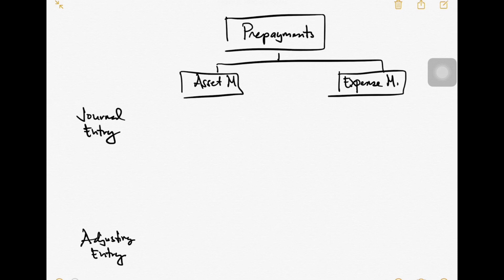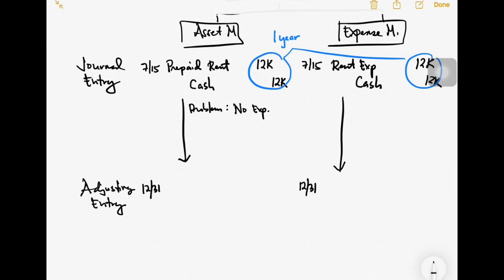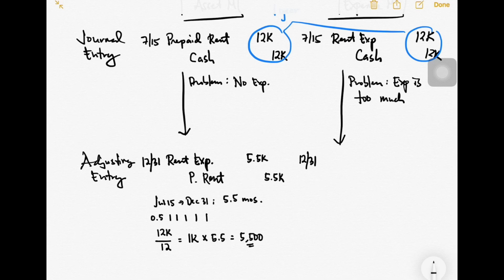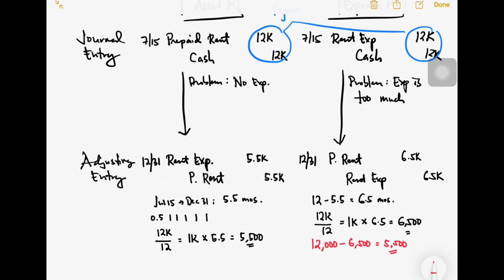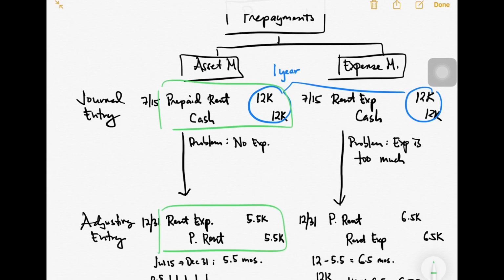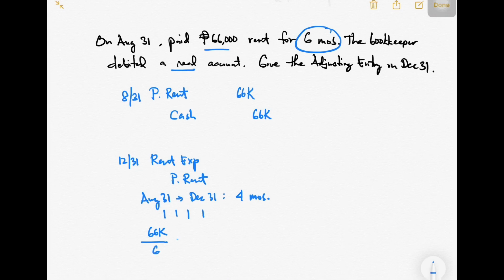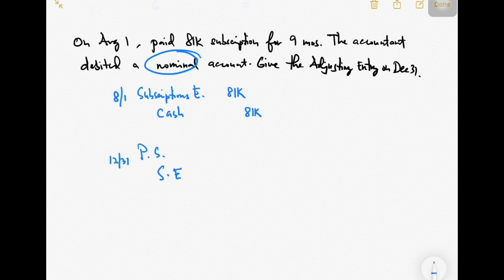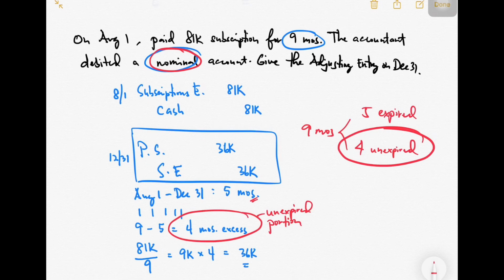FABM1 Adjusting Entries - Prepayments (Asset and Expense Method)